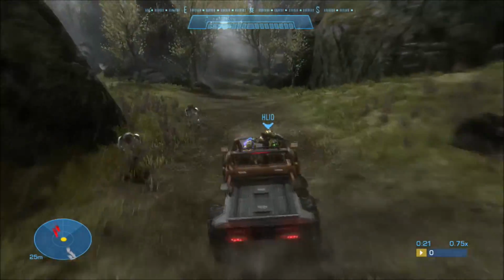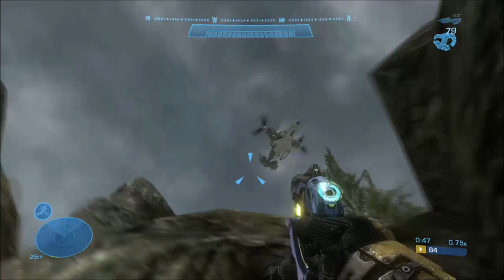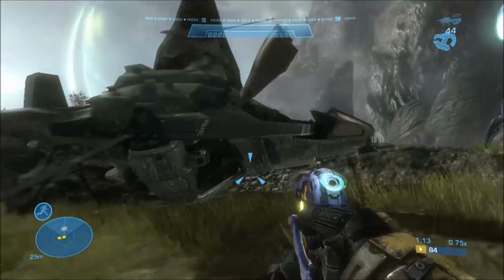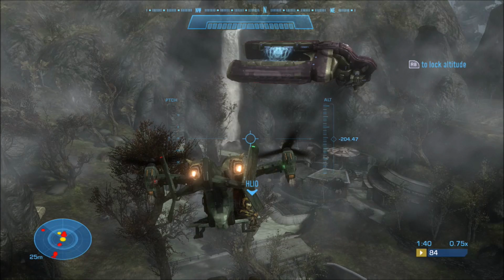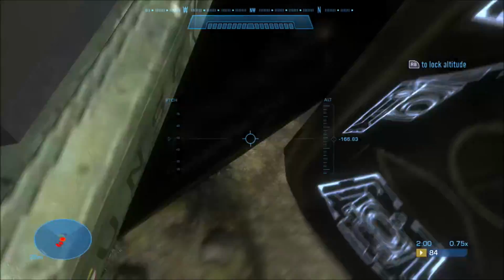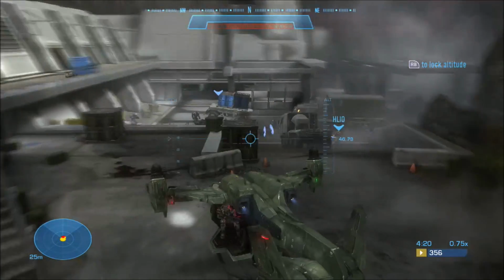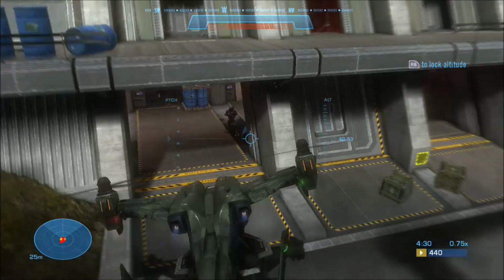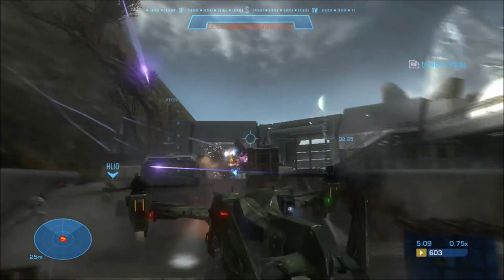Halo: Reach - Friendly Elite Army Glitch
On the mission Winter Contingency, using a trick to acquire a Falcon, you can use it to easily create a Friendly Elite. But we took it a bit further and created a mini army of Friendly Elites just for fun. Enjoy!